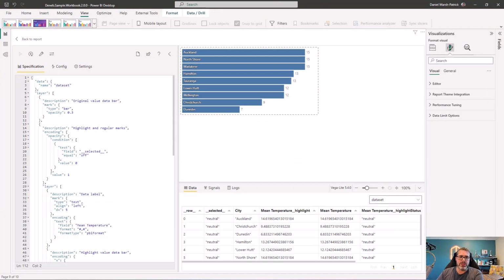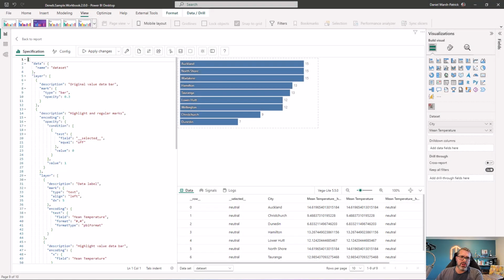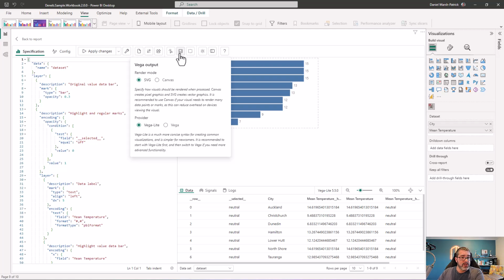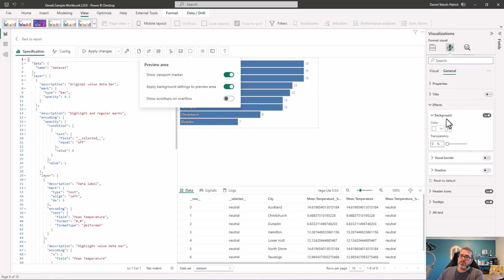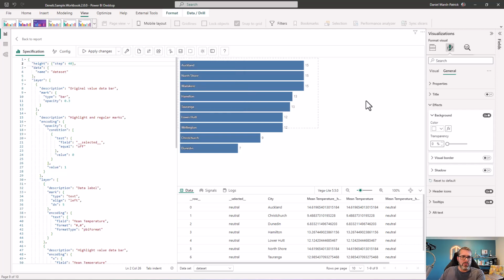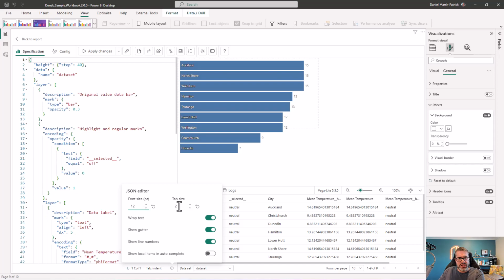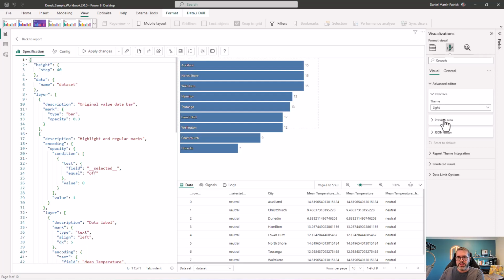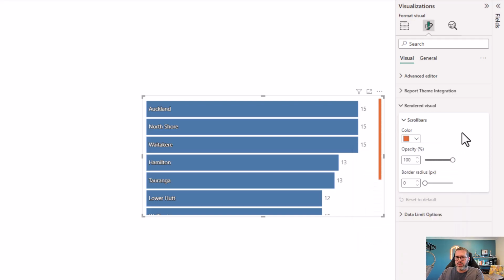Deneb Development Diary [2023-01-02]: Visual Properties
This time we'll have a look at how property management has been adjusted in version 2 versus version 1 (so far). These are intended to have more discoverability and be more accessible. There are a few new things to play with in there, too!

00:00 Introduction
00:35 Version 1 settings recap
01:22 Version 2 properties scoping and overview
02:17 Menu changes
02:30 Power BI interactivity
04:04 Vega output
04:34 Preview area
07:20 JSON pane position
07:42 Theme toggle
08:38 JSON editor
10:32 Formatting pane
11:42 Rendered visual properties
13:28 Q&A: timeline
15:48: Close